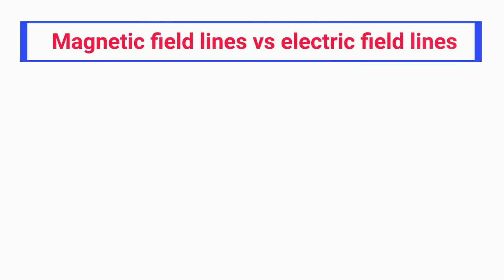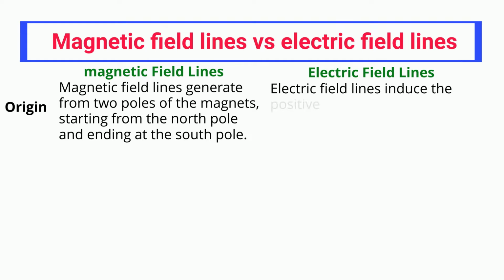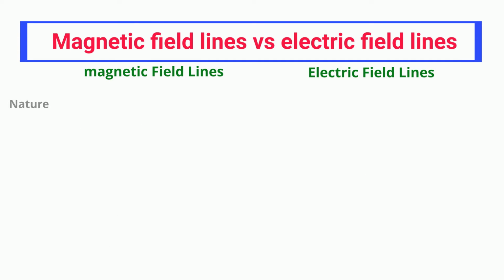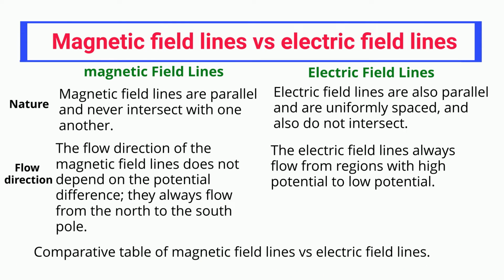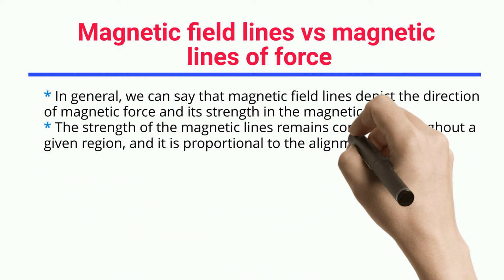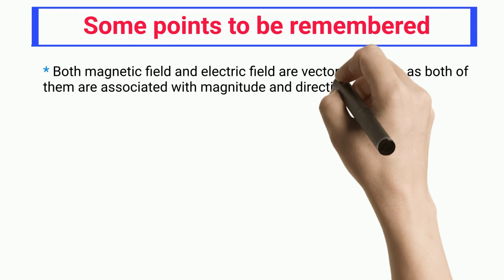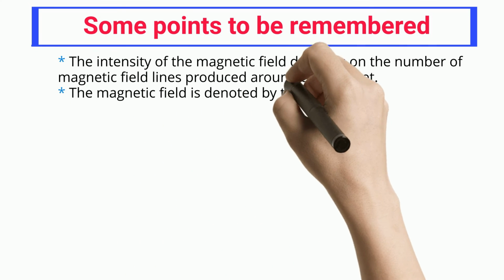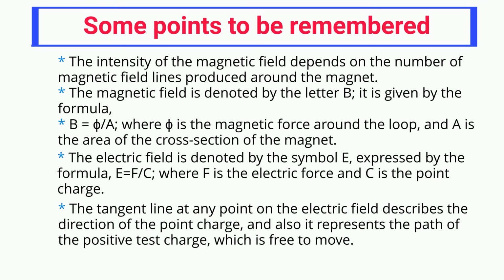Magnetic Field Vs Electric Field: Detailed Explanations